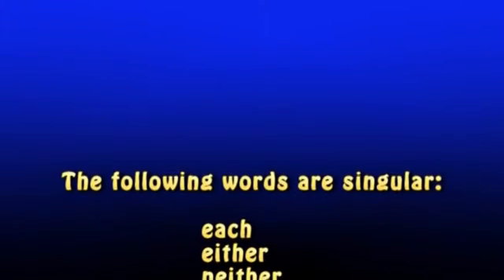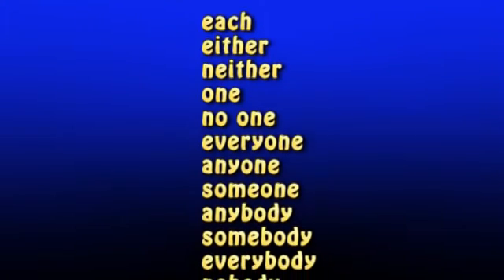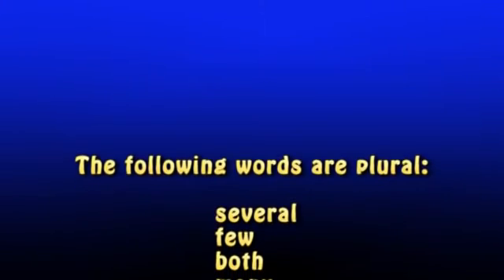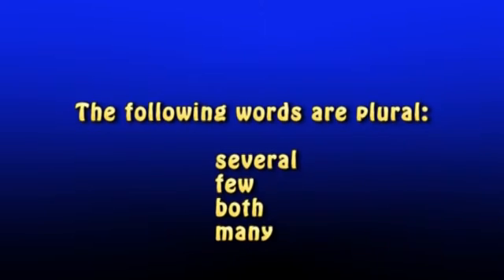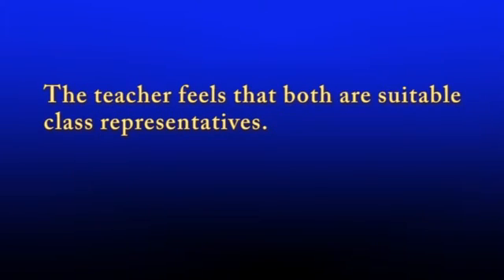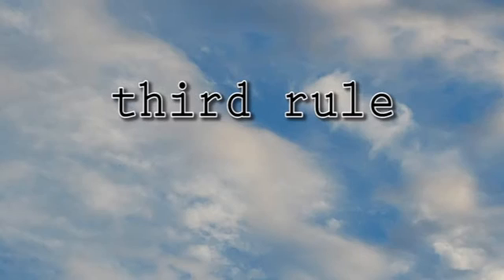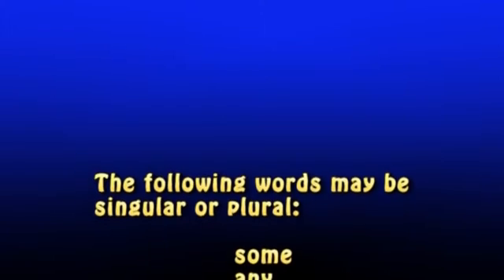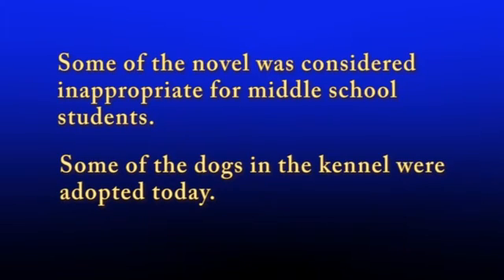Understanding Subject-Verb Agreement, Part 3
A short video about subject-verb agreement, focusing on indefinite pronouns